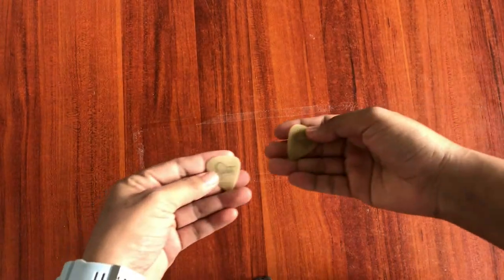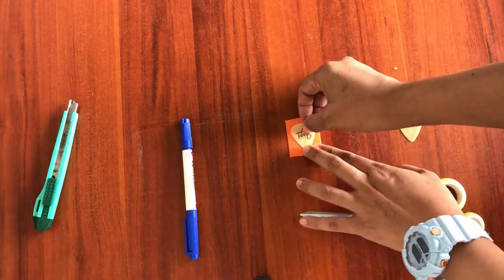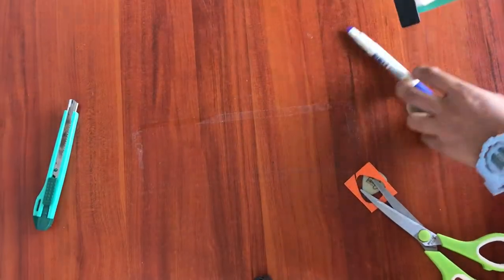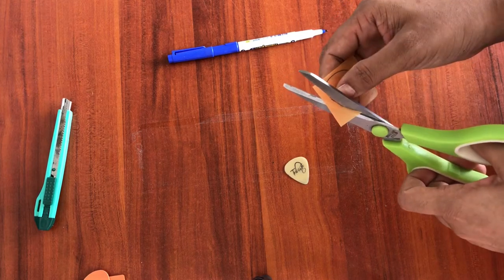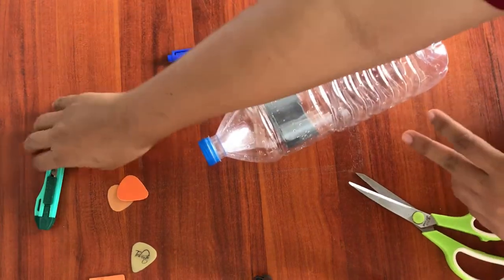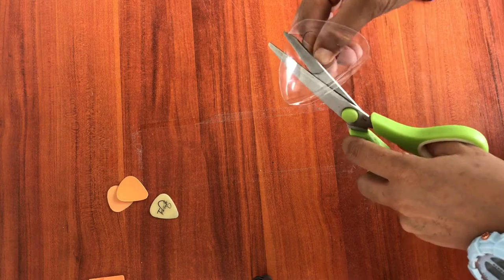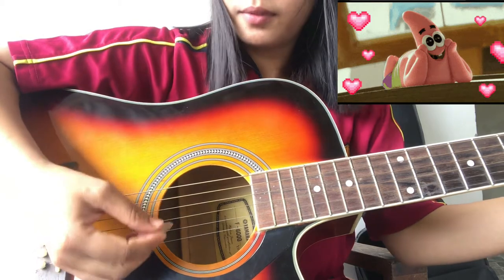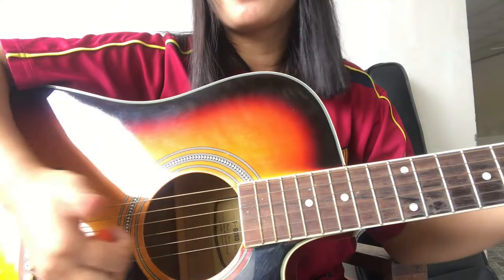How to make Guitar Picks in an easy ways/ DIY guitar picks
Hi friends, whatsup. Here is the another DIY video that you are waiting for. If you can`t afford to buy your own guitar picks, this is for you. i am making guitar picks from water bottle. thnk you
diy guitar picks# how to make guitar pick# how to diy guitar pick# how to make guitar pick at home
Musician: @iksonmusic